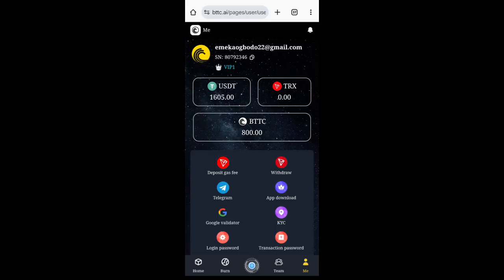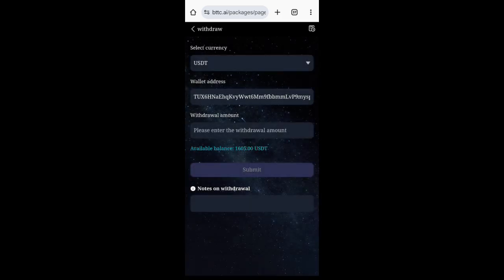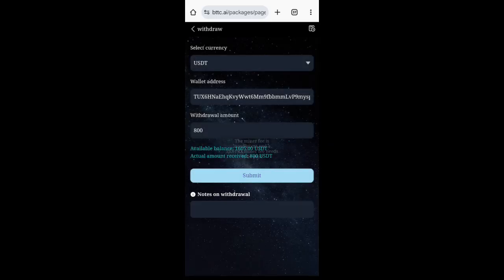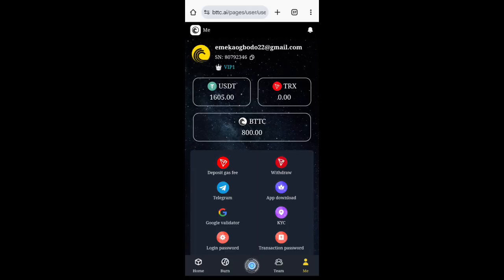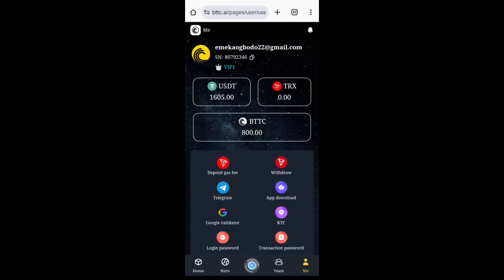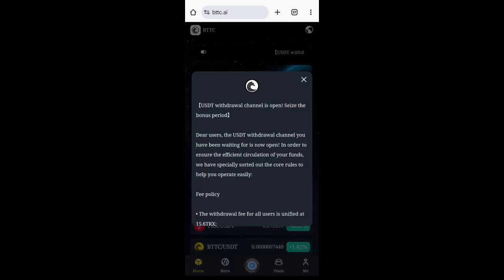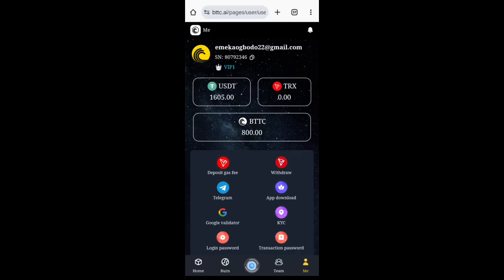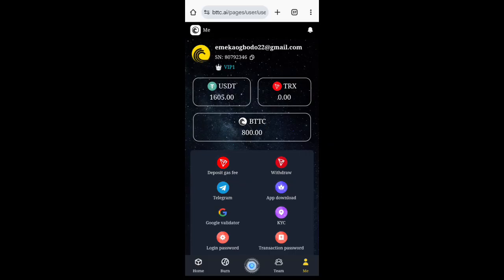Bttc.ai usdt Withdrawal ( BTTC IS NOW A SCAM) ATTENTION⚠️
BTTC has built a strategy to scam their community of their hard earn money, in this video tutorial I'll revealing to you guys the latest updates on BTTC platform